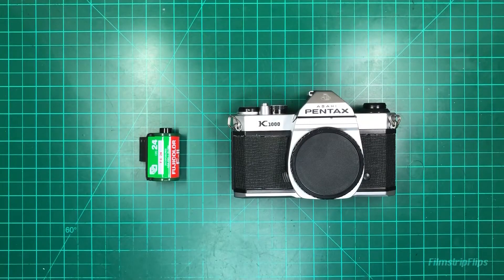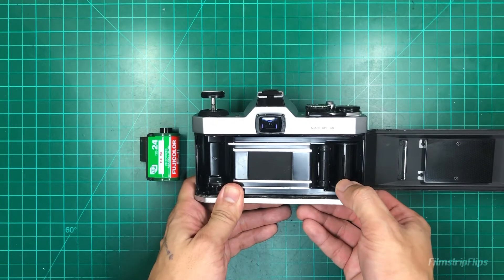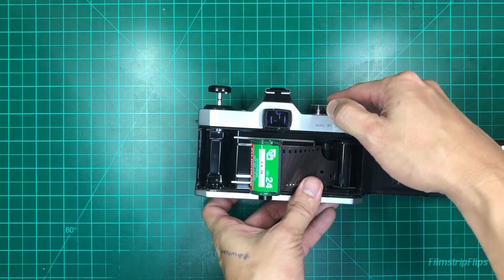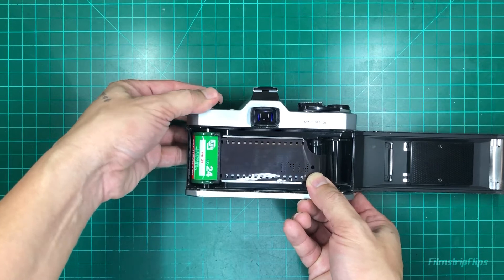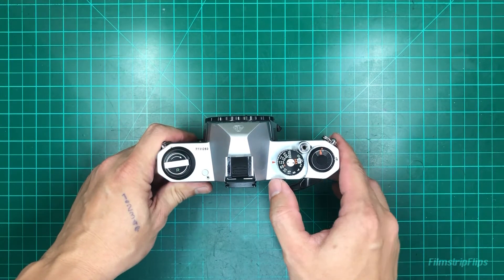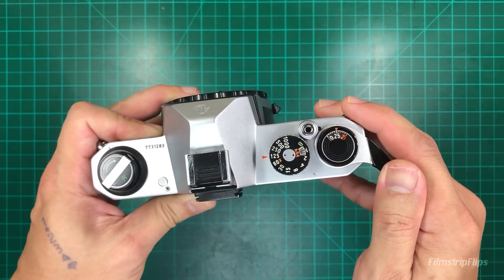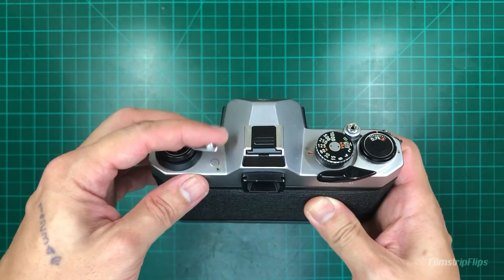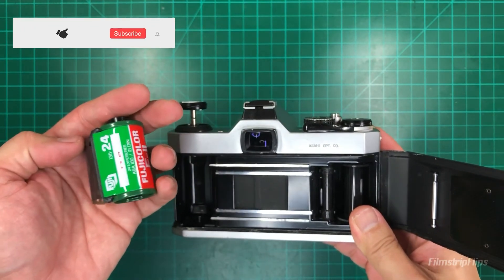Camera Basics: How to load and unload 35mm film on a Pentax K1000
Camera Basics! How to load and unload 35mm film on a Pentax K1000 film camera.